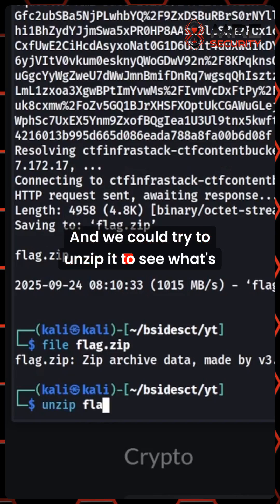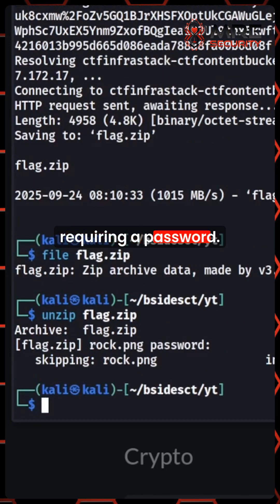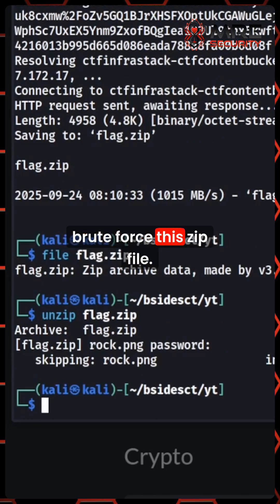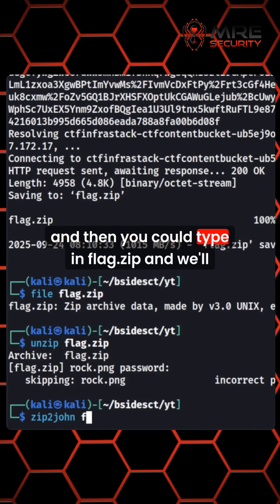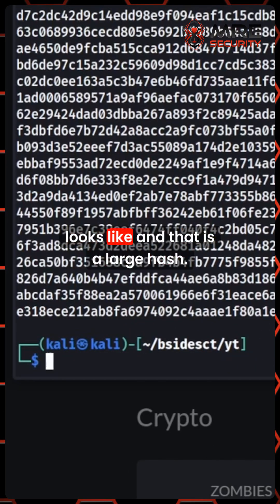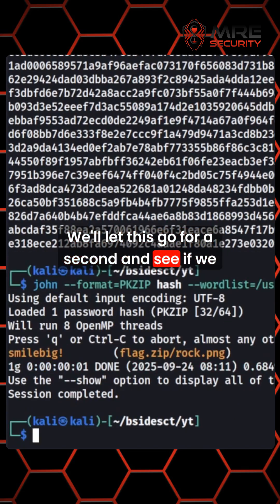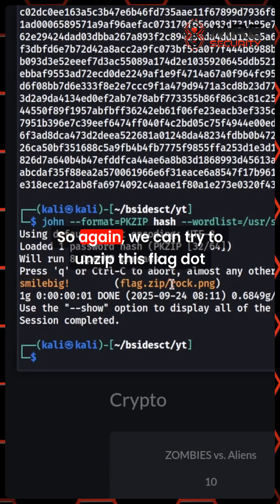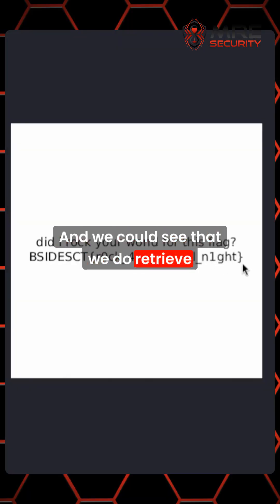Want to Crack a Zip File? Try This Now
In this short, we dive into how to crack a ZIP file using John The Ripper, a powerful offline dictionary bruteforcing tool.